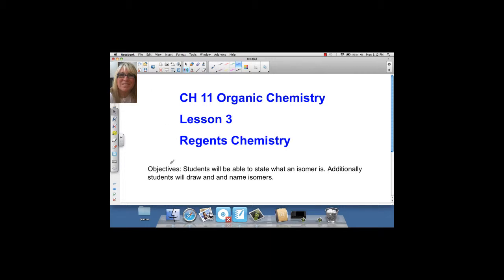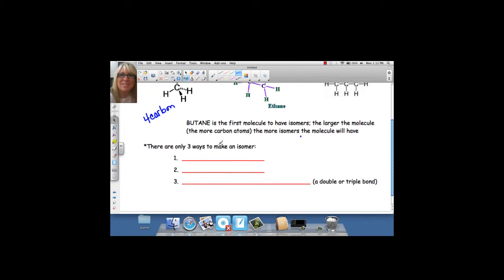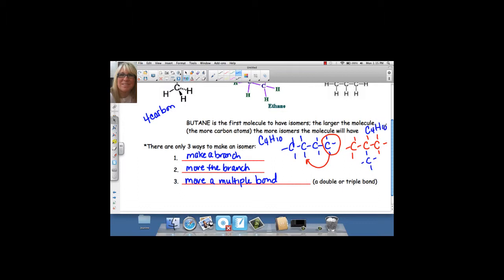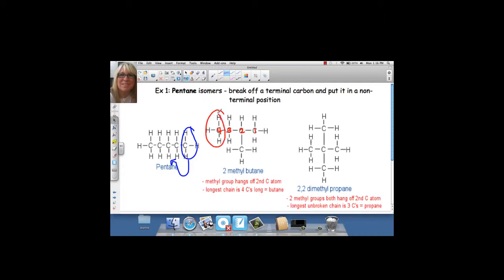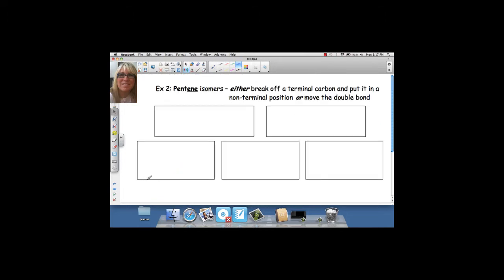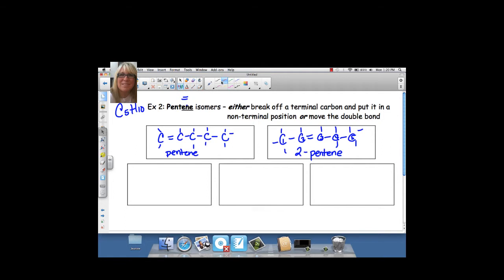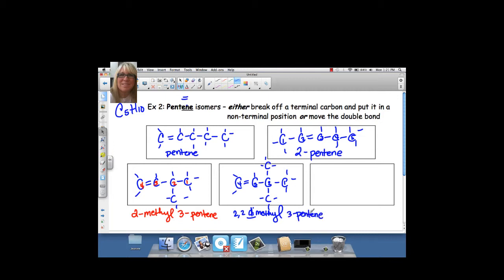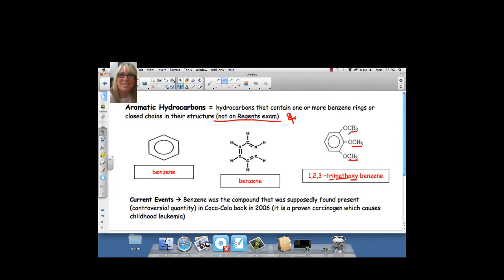CH 11 Orgo Lesson 3.mp4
What is an isomer? How to draw and name isomers.